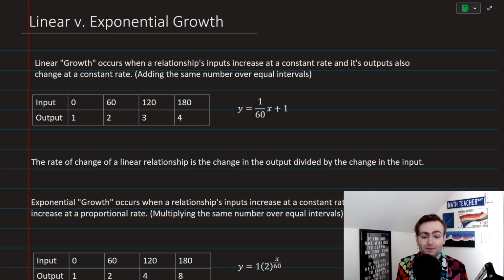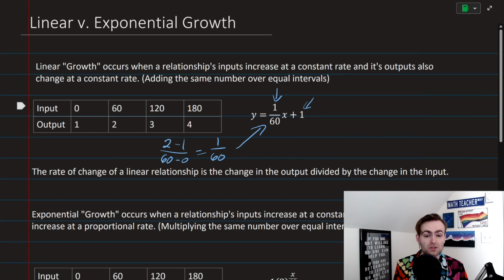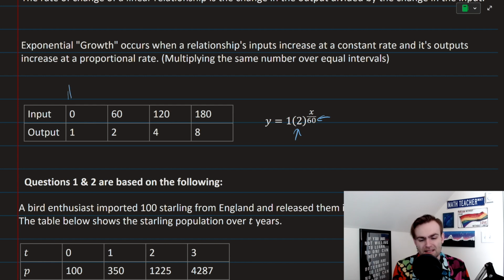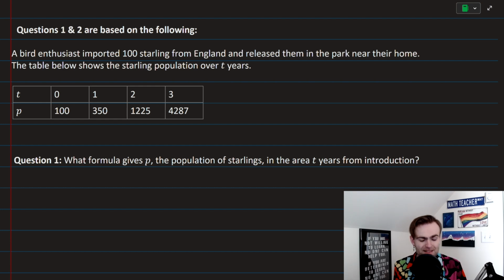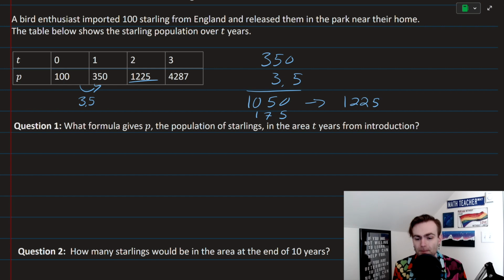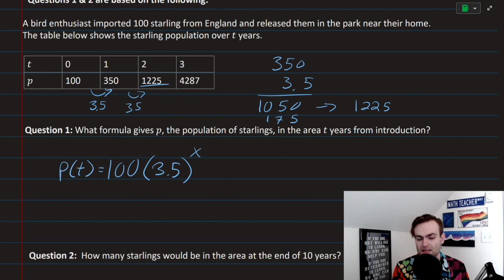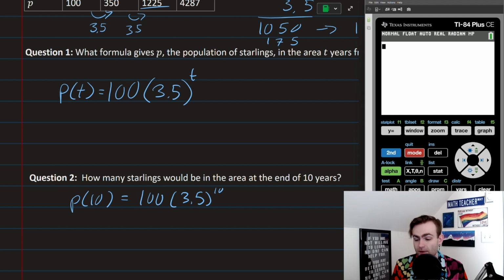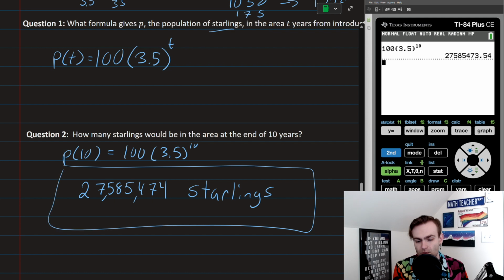Linear vs Exponential Growth